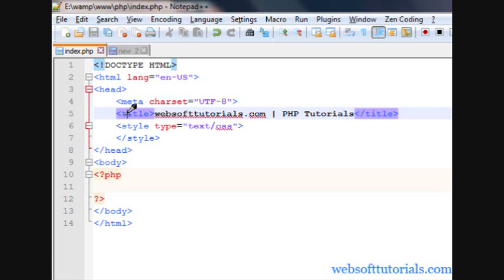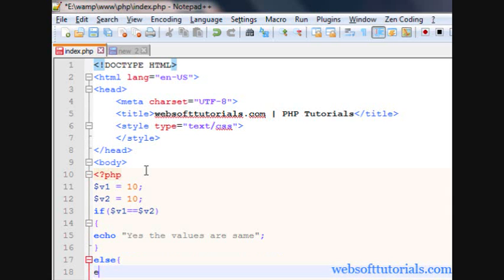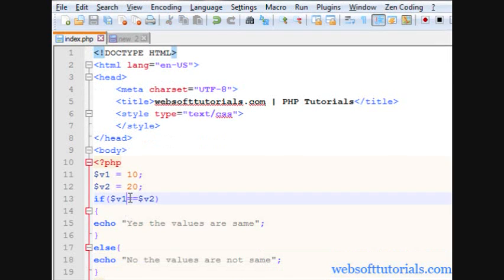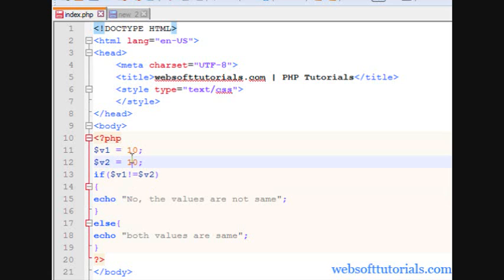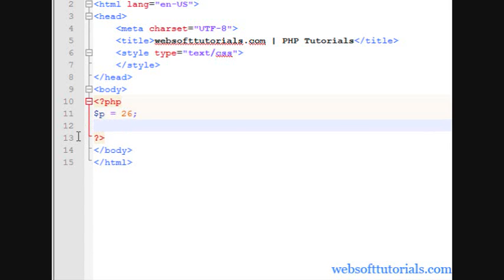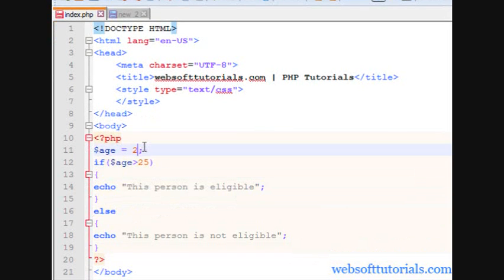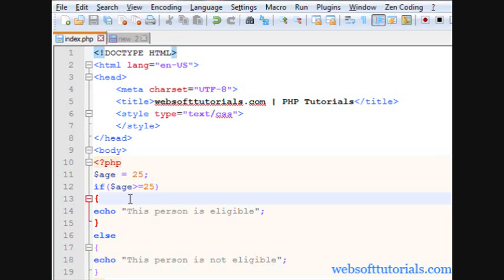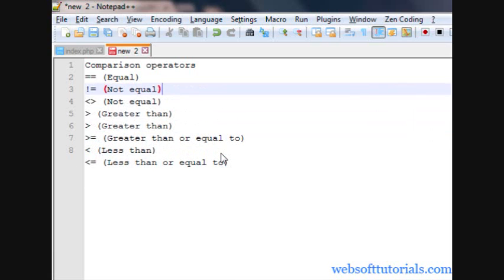Php tutorials for beginners - 16 - Comparison operators in php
In this video I will teach you about comparison operators in php